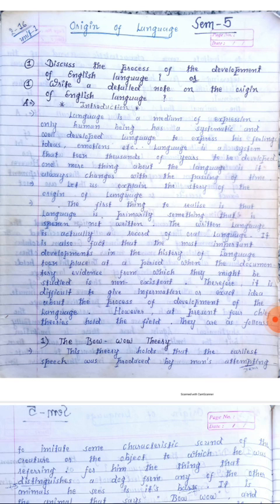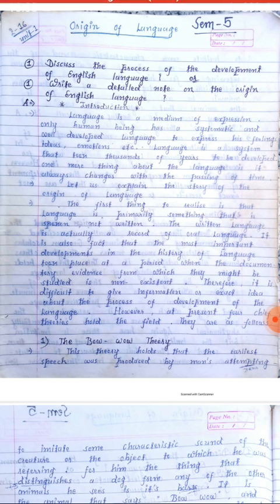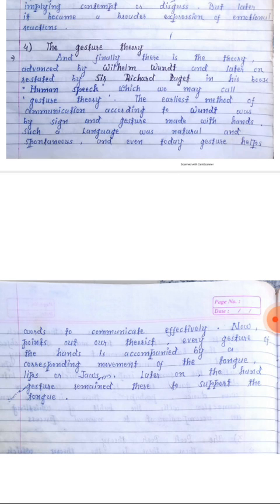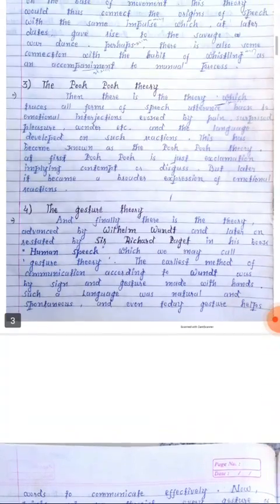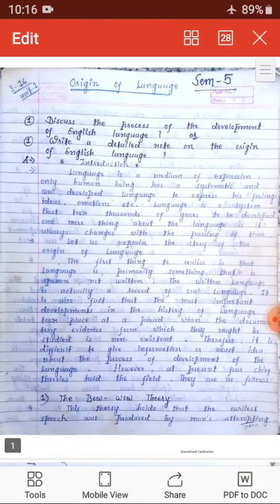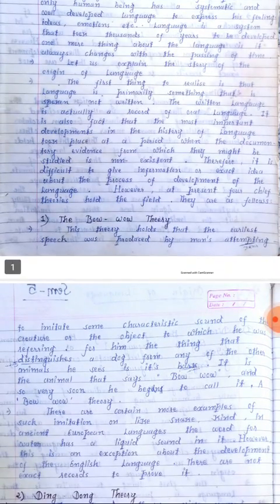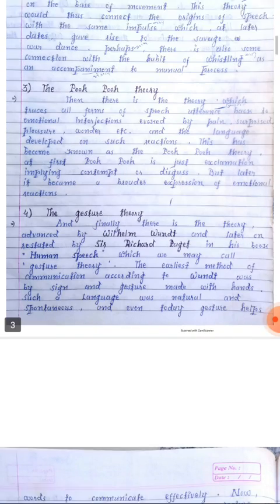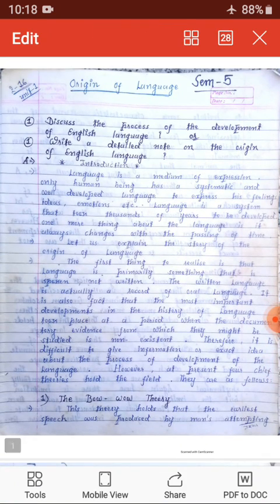Origin of Language